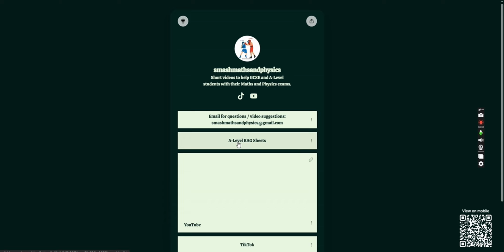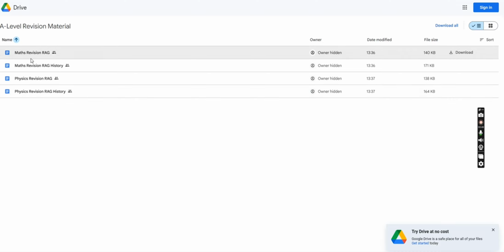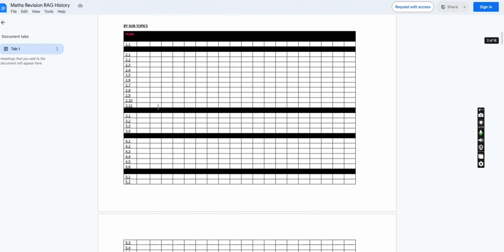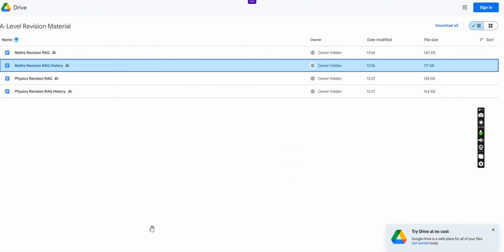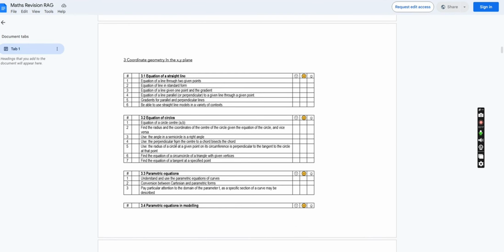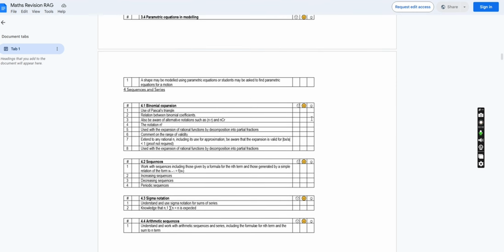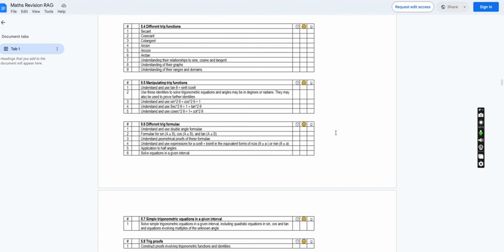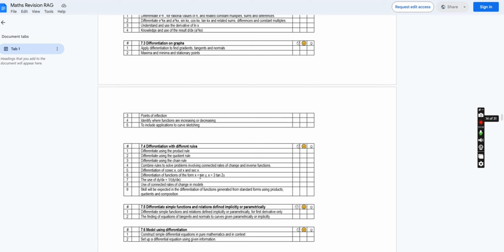How to use A-Level Maths and Physics RAG sheets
A quick video on how to use my a-level RAG sheets which are in my bio.